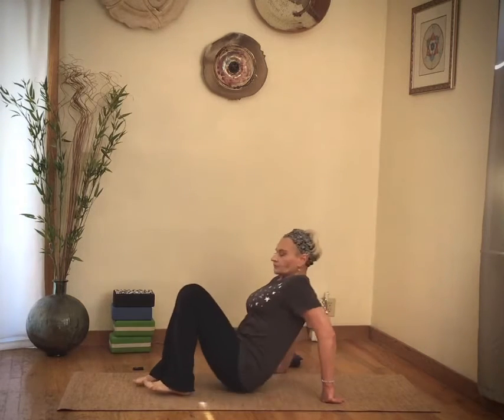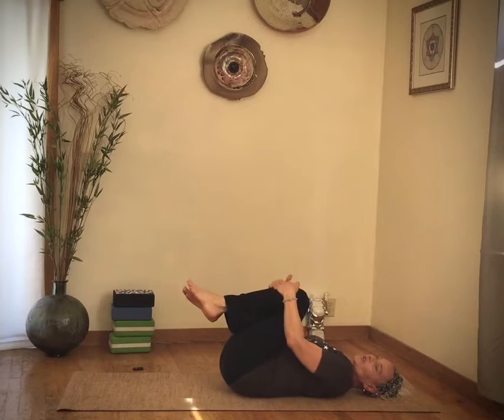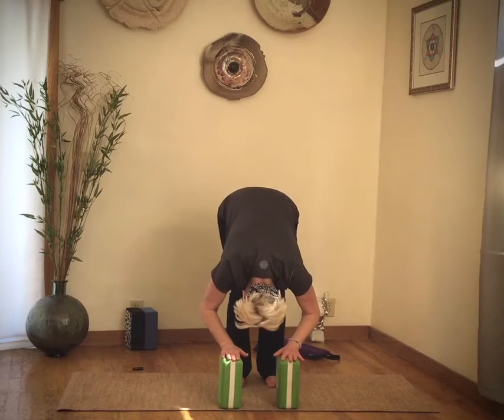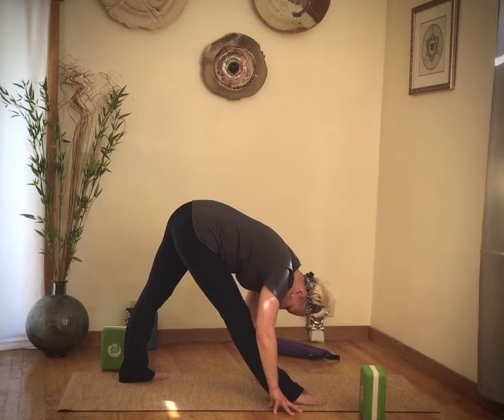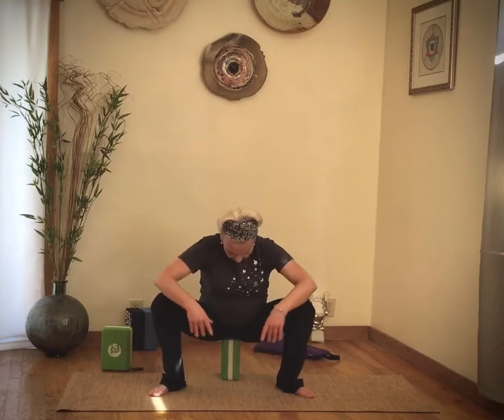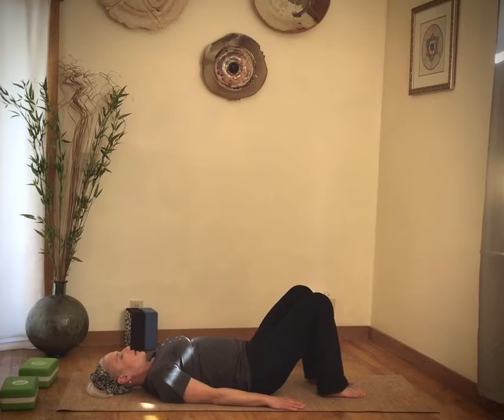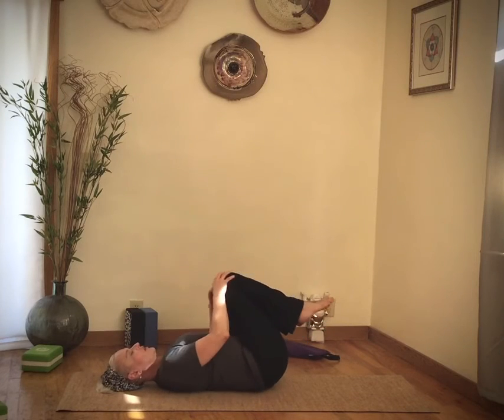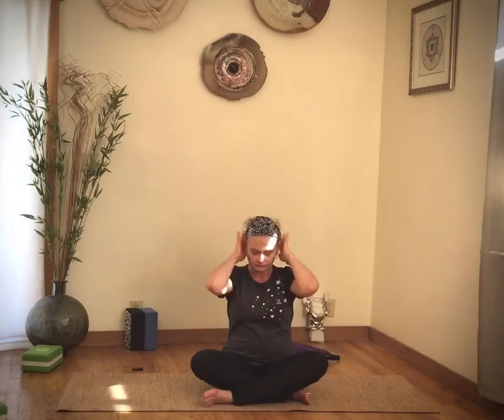Gentle Yoga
Props: 2 blocks